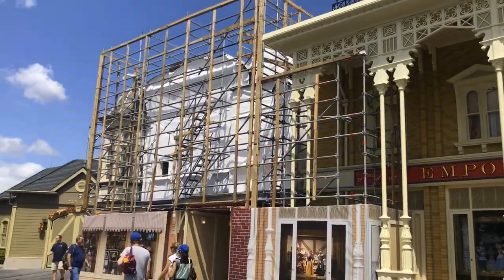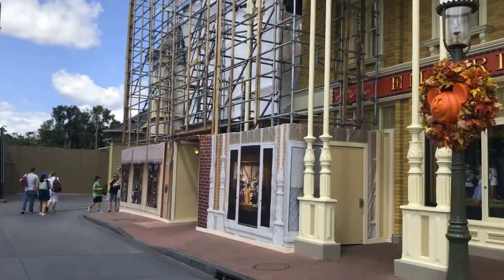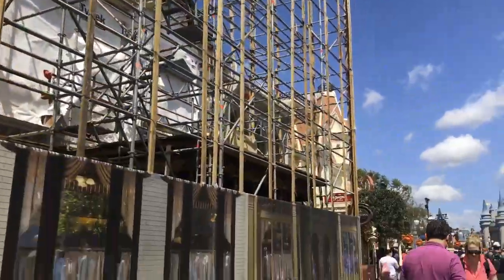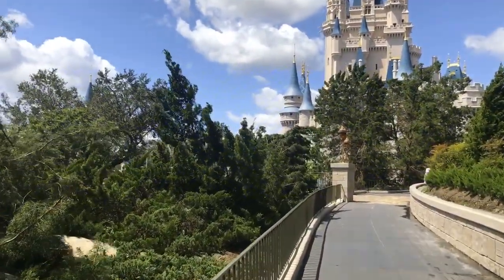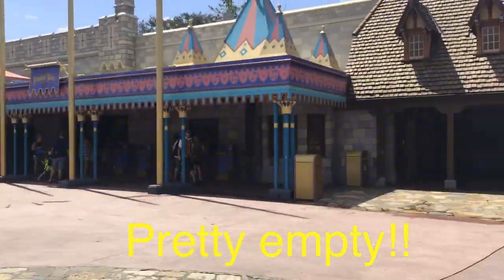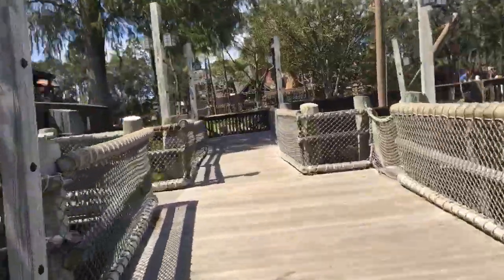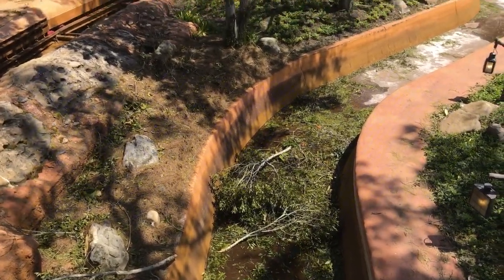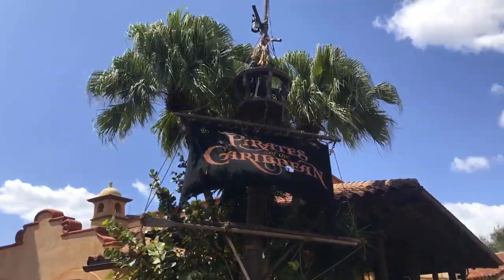Disney World's Magic Kingdom: Post Hurricane Irma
How did the Magic Kingdom hold up against the 100 mph winds that Hurricane Irma brought through the area yesterday?!? Let's find out!!